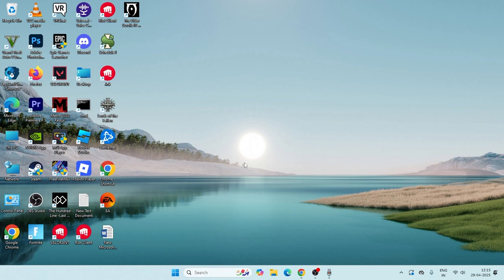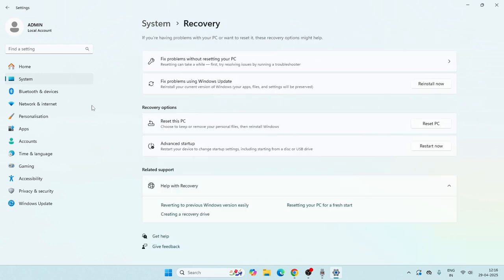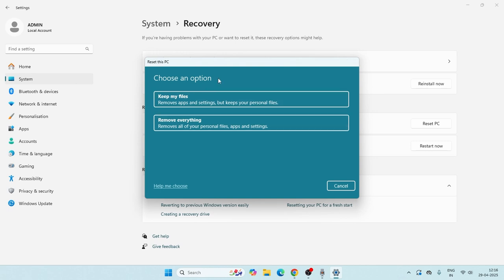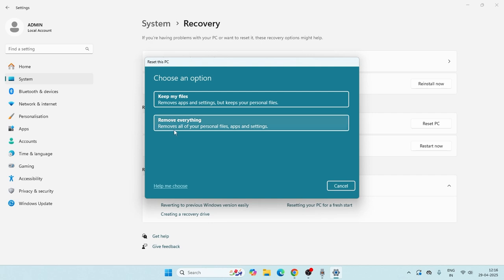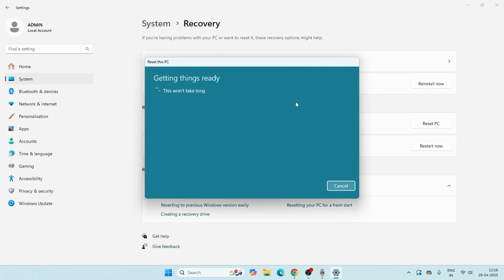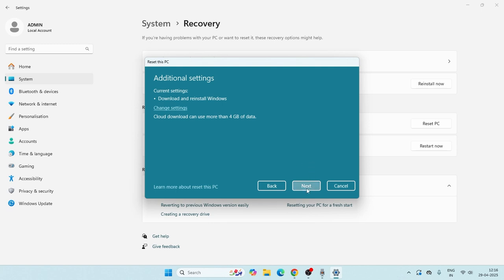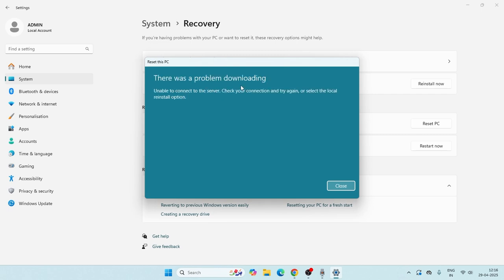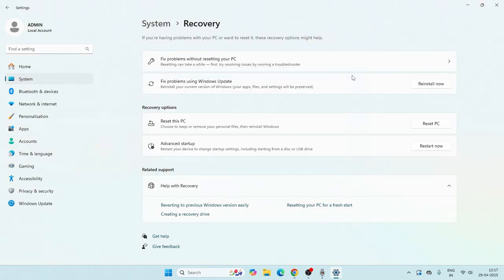How To Factory Reset Lenovo Laptop To Default Settings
In this video, you'll learn how to perform a factory reset on your Lenovo laptop running Windows 11. This step-by-step guide will show you how to erase all personal files, apps, and settings, and restore your laptop to its original factory defaults.